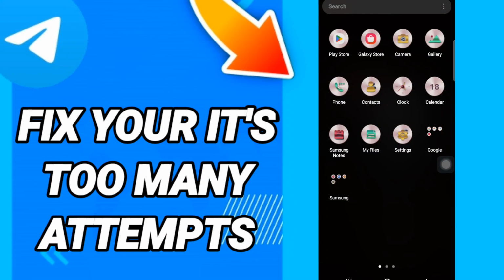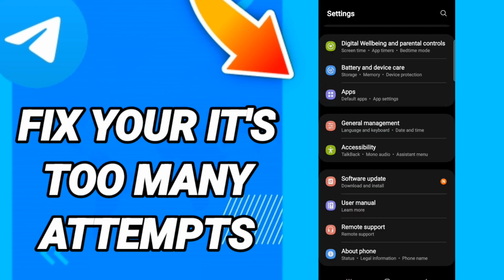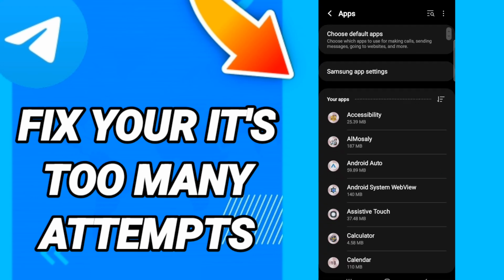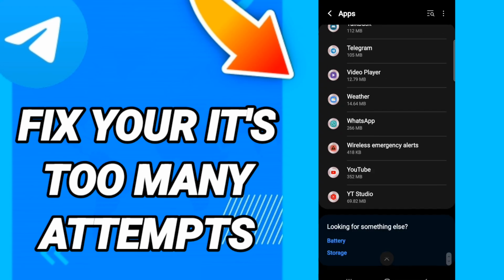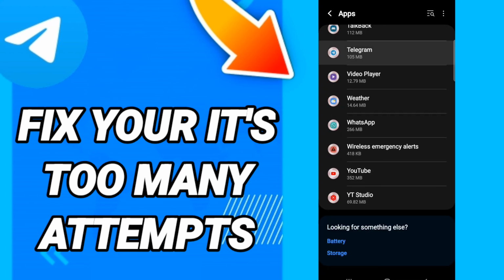How to fix your it's too many attempts On Telegram